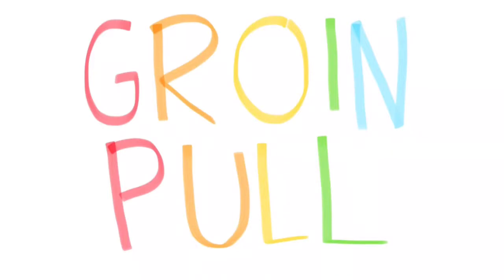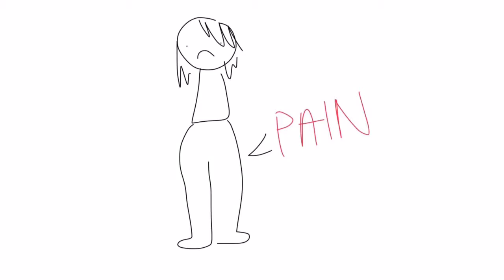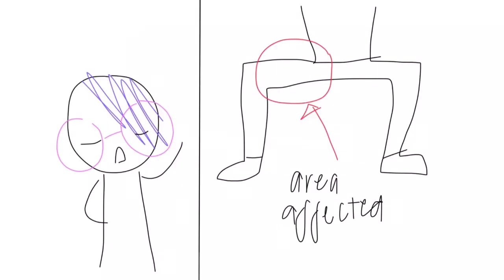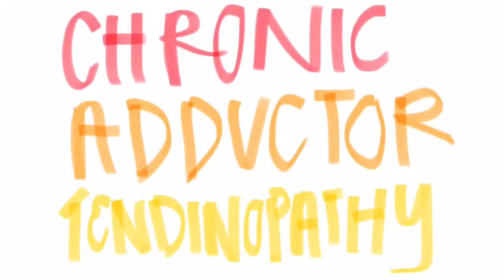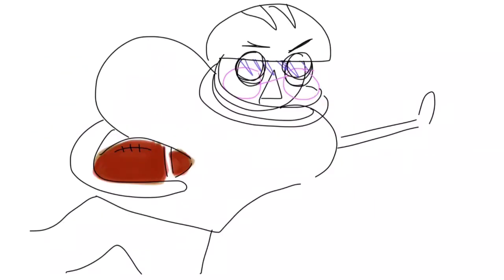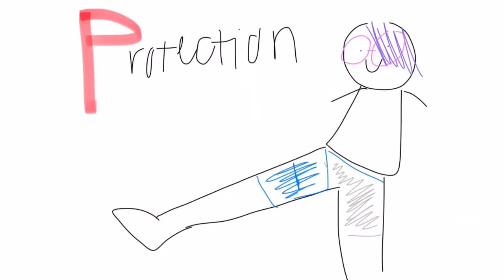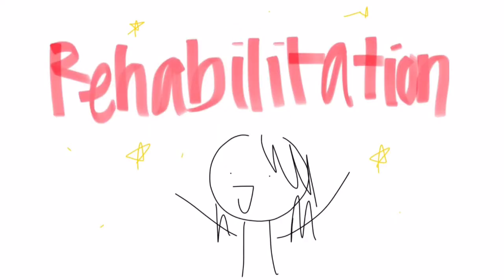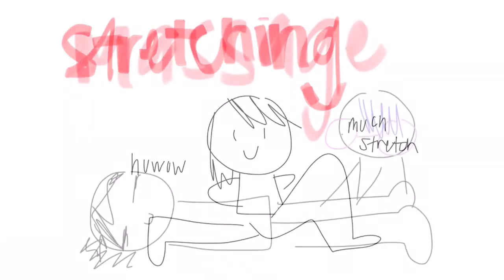hullo look at d groin pull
Principles of BioMedical Sciences Project
Christianne Castro & Stephanie Simbol